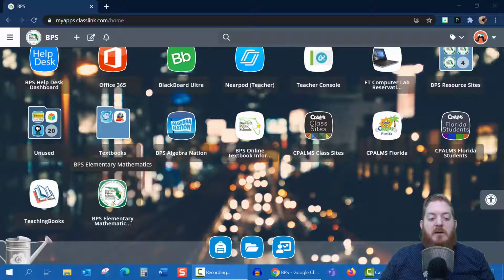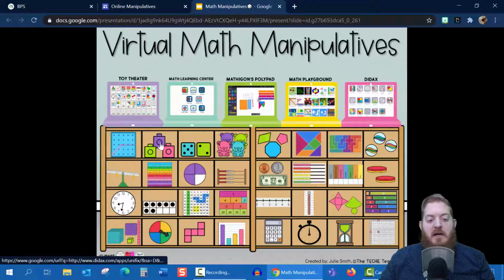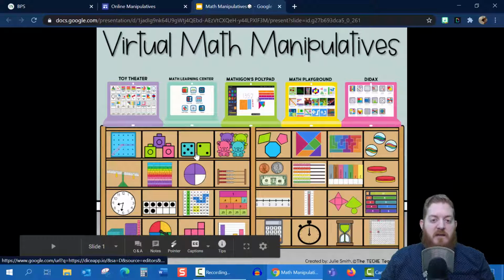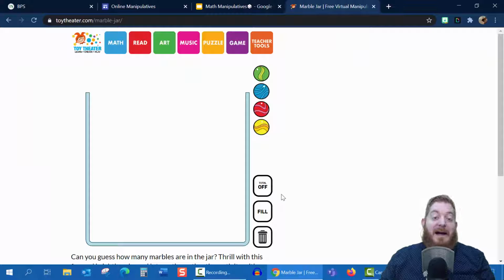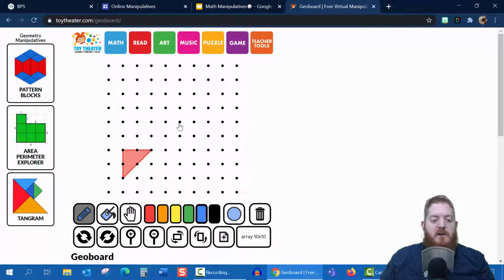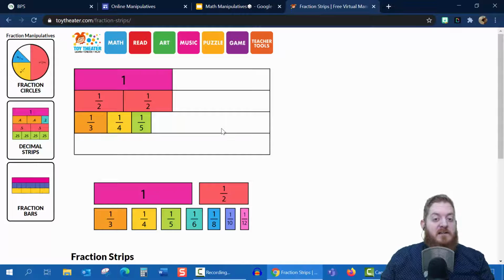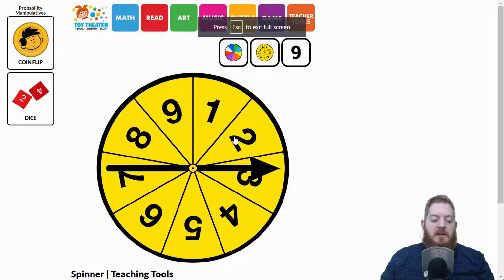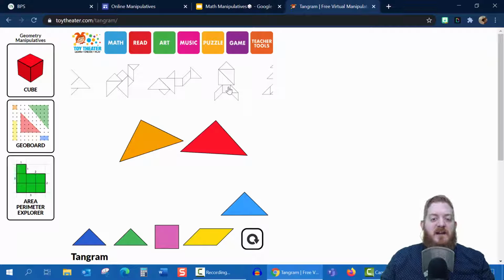Brain Break with Bobby: Episode 4 - Math Manipulatives for Elementary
Welcome to Brain Break with Bobby. In these videos, I will look to share interesting apps and site that can give teachers and students a much needed break in the classroom.

In this episode, I will showcase virtual math manipulatives. If you are a Brevard teacher, you can utilize the Launchpad link for BPS Elementary Mathematics. If you are outside of Brevard, use the links below to access the same great information!

Have a great day of learning!